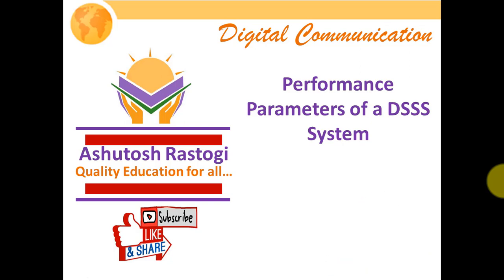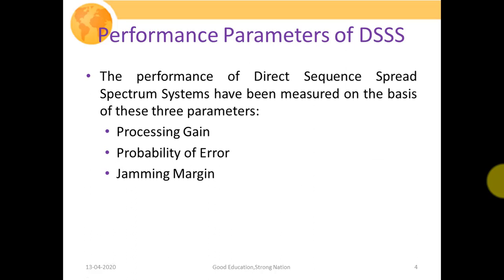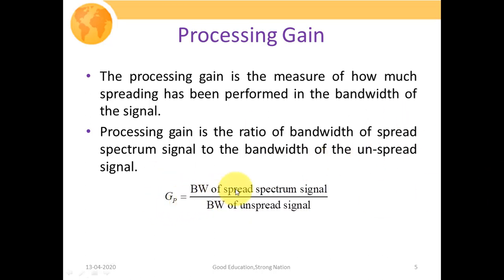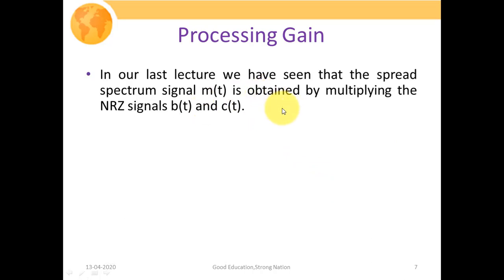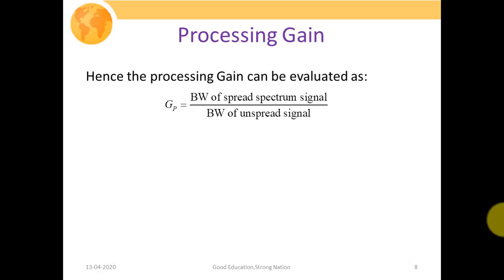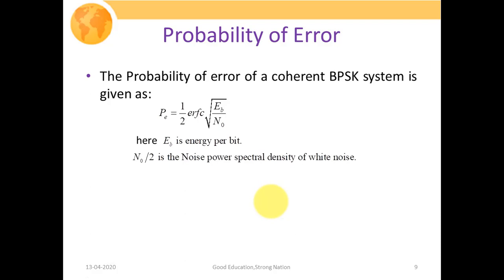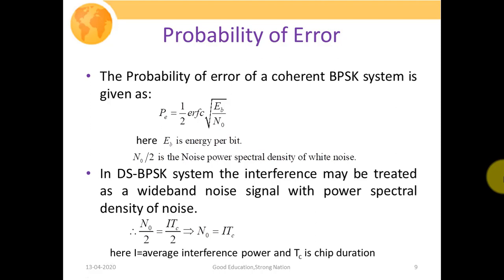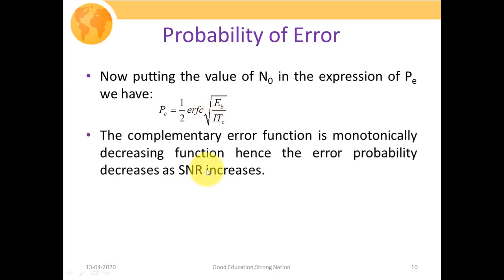Performance Parameters of a DS Spread Spectrum system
This video Lecture describes several Performance parameters of DSSS such as  Processing Gain, Probability of Error, and Jamming Margin. we have also discussed a numerical problem based on these parameters.